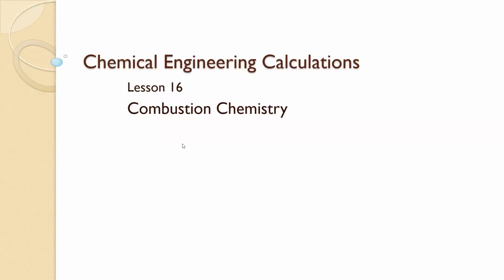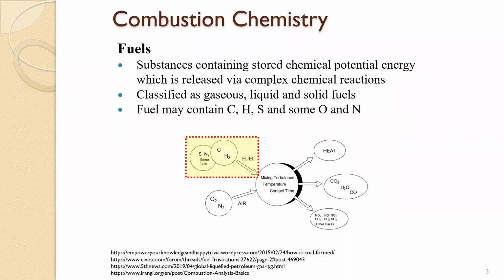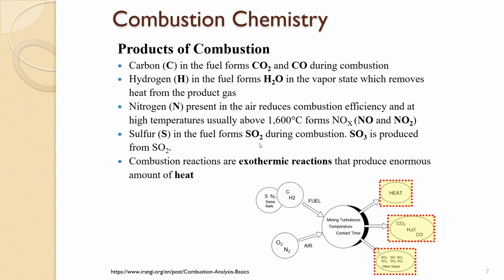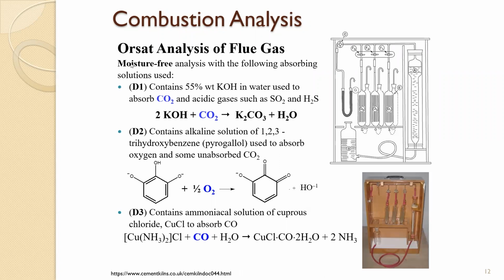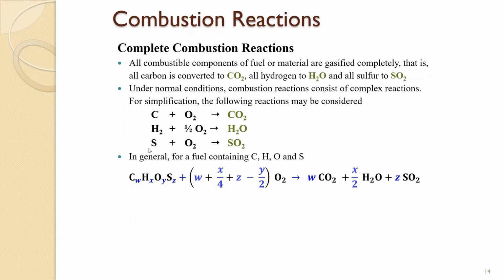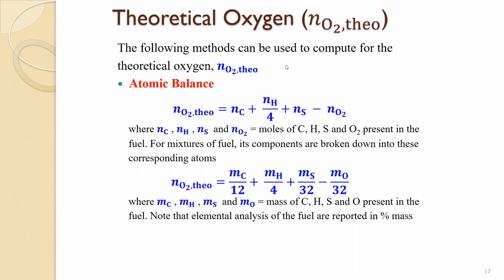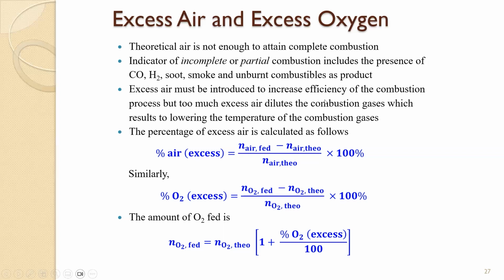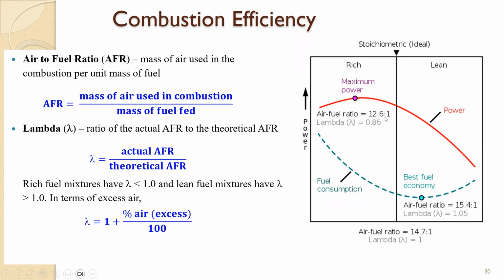Combustion: Introduction (Lecture 16) - Chemical Engineering Stoichiometry